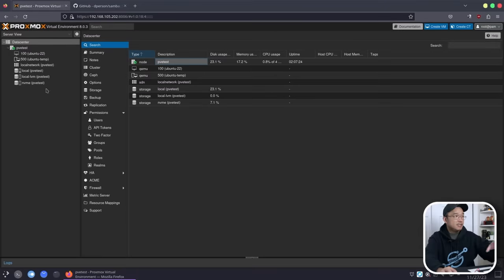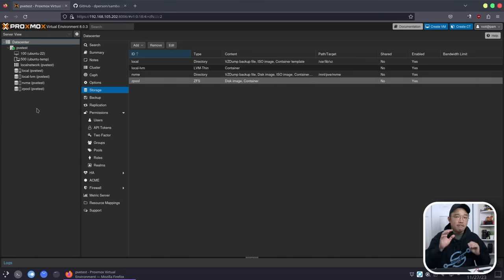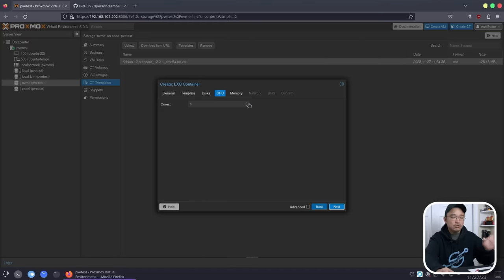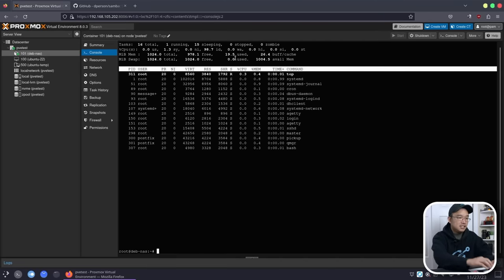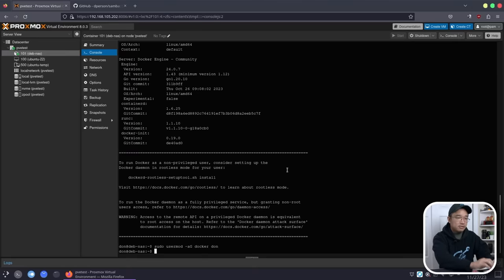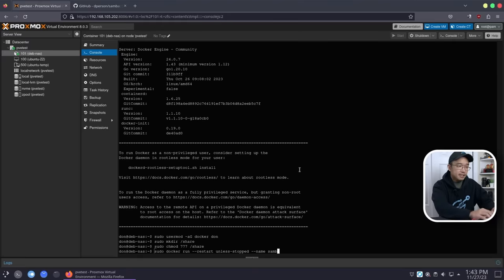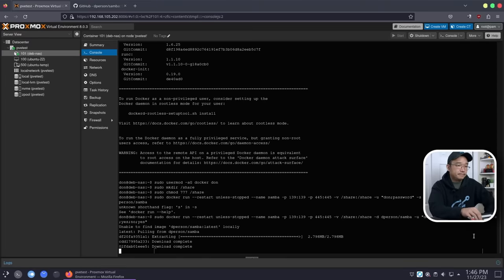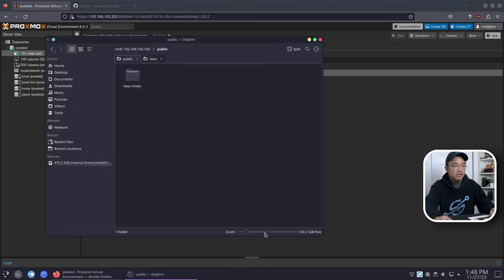Setting Up NAS Server On Proxmox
With limited resources at my disposal, i put together a samba server using very minimal resources. thanks for the view!

○○○ SHOP ○○○

○○○ TIMECODE ○○○

0:00 Intro
1:45 zfs pool
3:25 Download Container Templates
4:47 Setup Container Templates
8:30 Setup Docker
9:39 Install Samba Share
14:09 Expanding Live Disk
15:22 Conclusion